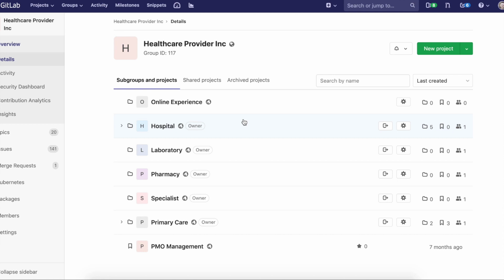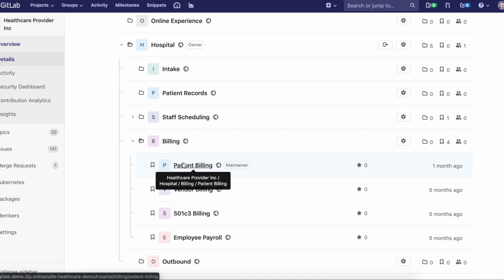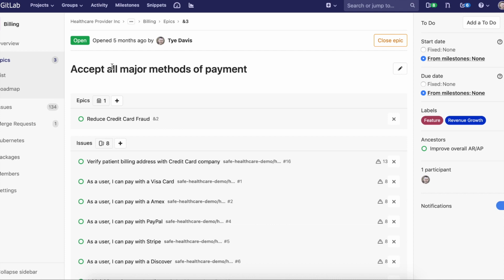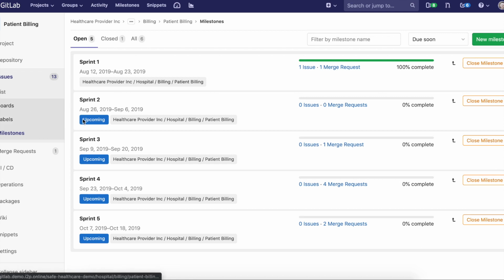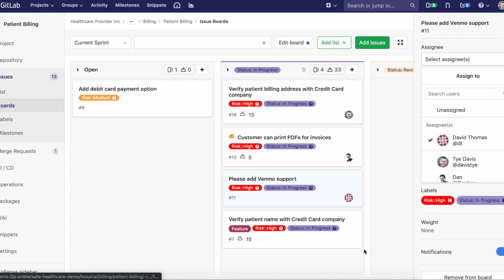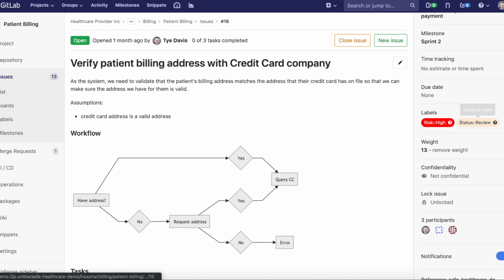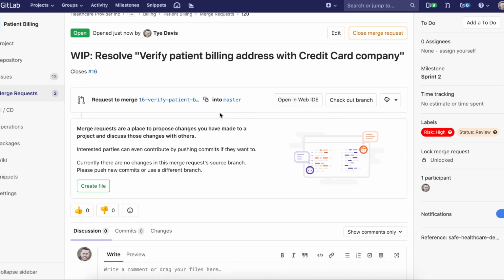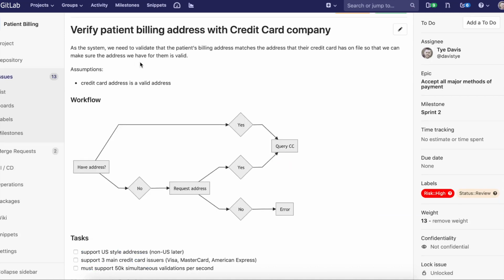Agile Project Management with GitLab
We at Fineshift aim to spread knowledge and be honest while doing so. The credit for the video goes to @GitLab and we at Fineshift are proud to call ourselves a certified partner of GitLab.